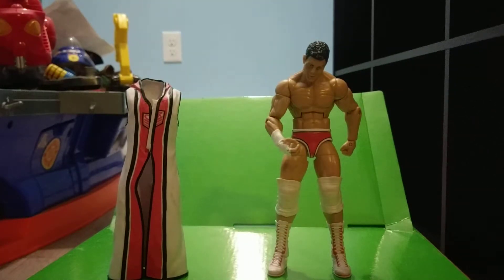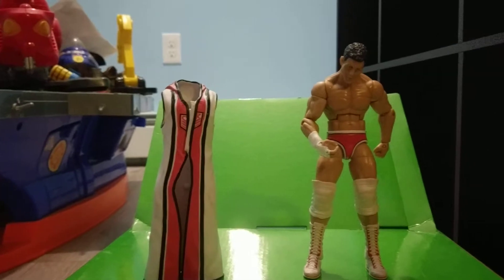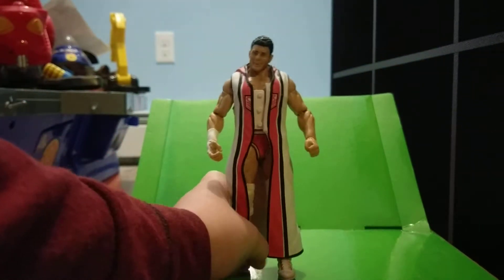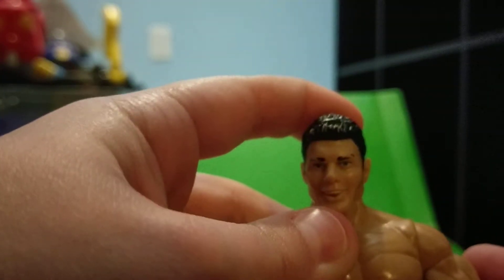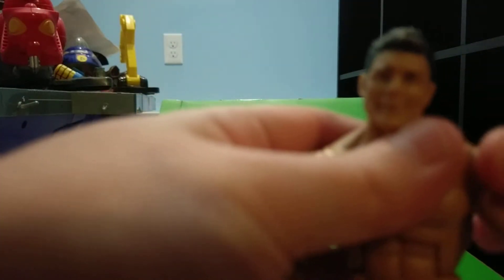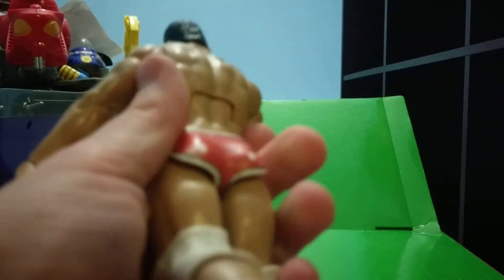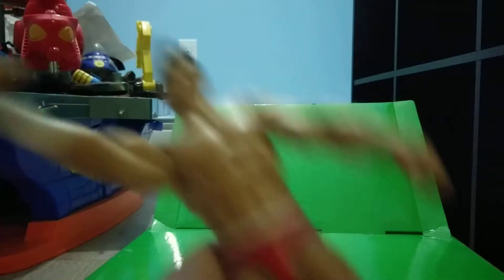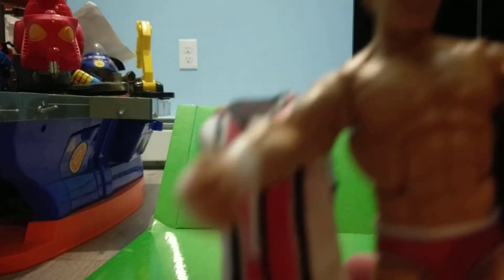Elite 20 Cody Rhodes figure review